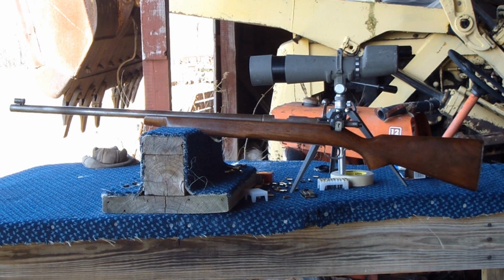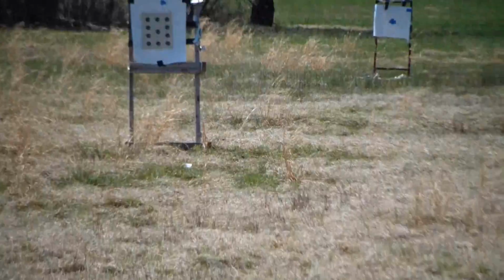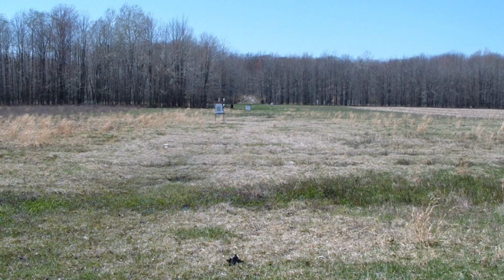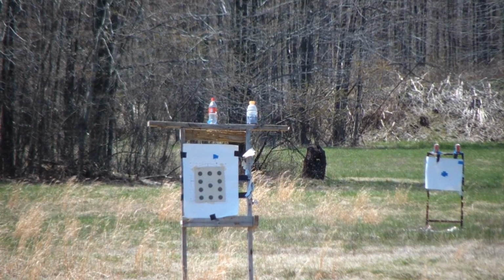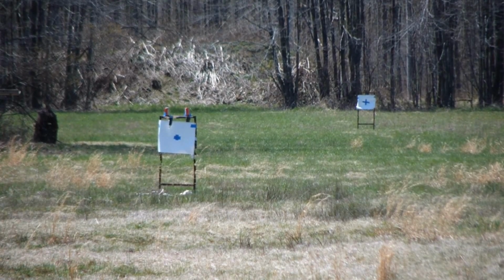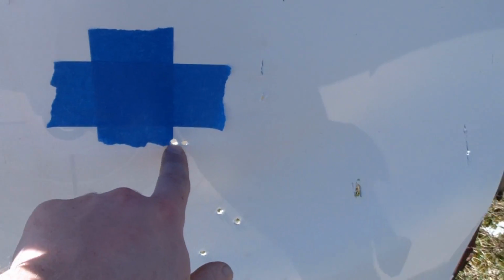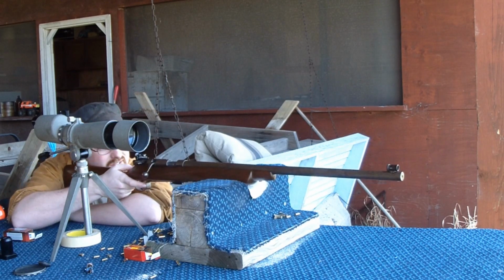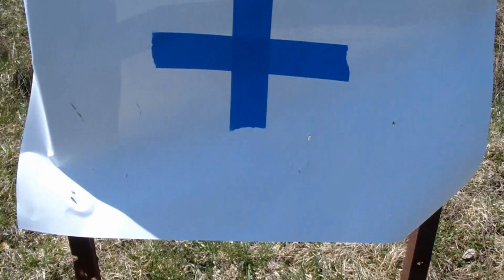Rimfire .22lr, target shooting at 50,90 and 200 yards.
2:45 if you want to skip to the shooting. Shooting the caps off of the bottles at 50 yards, two coke cans at 90 yards.